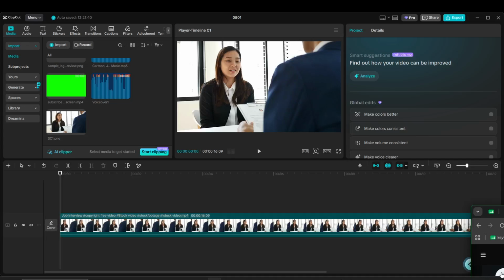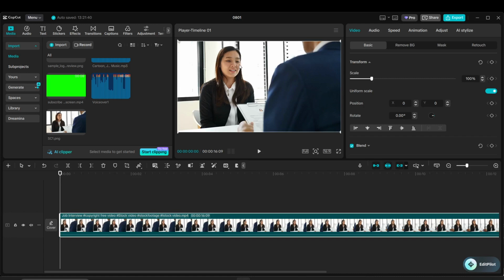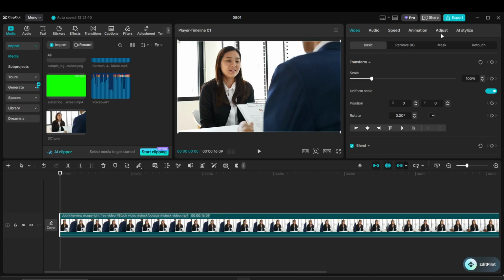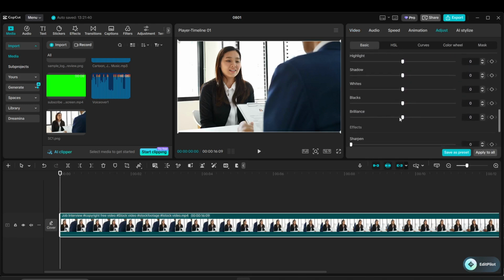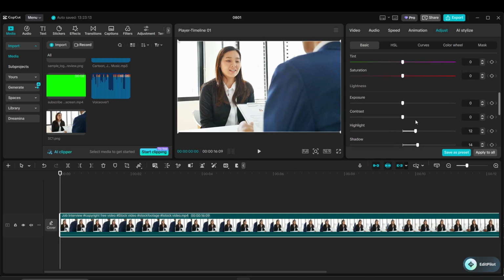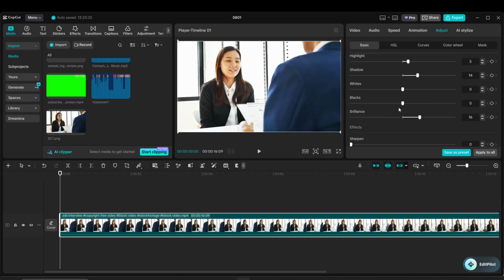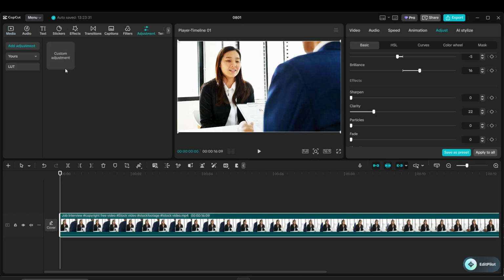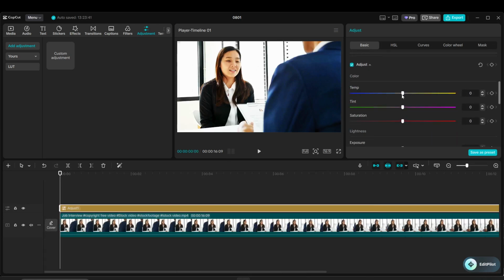How to Increase Video Brightness in CapCut PC (2026 Guide)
Want to make your videos brighter in CapCut PC? In this updated 2026 beginner-friendly tutorial, I'll show you how to increase video brightness in CapCut PC step by step. Whether your footage is too dark, underexposed, or needs a brighter and cleaner look, this guide will help you adjust brightness and other basic video settings to improve your footage.